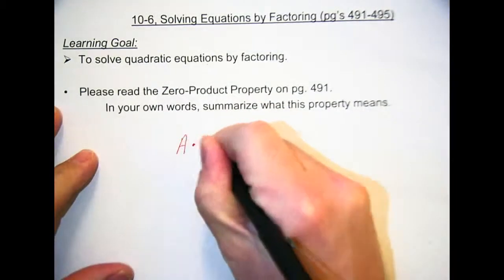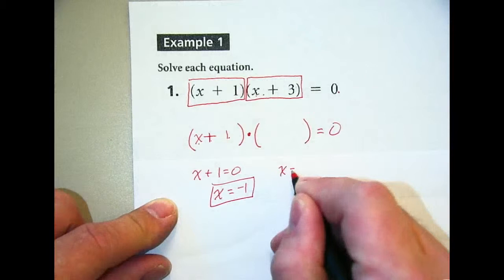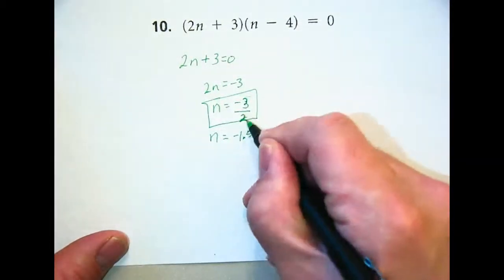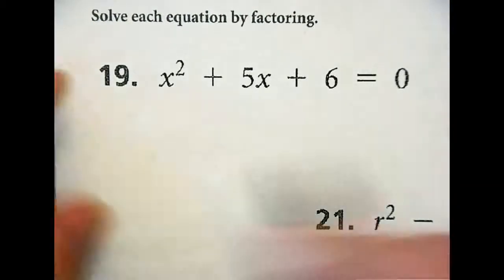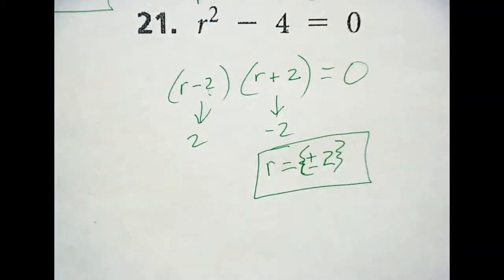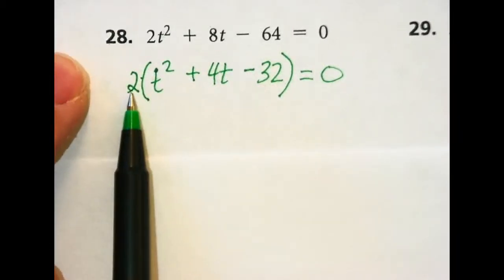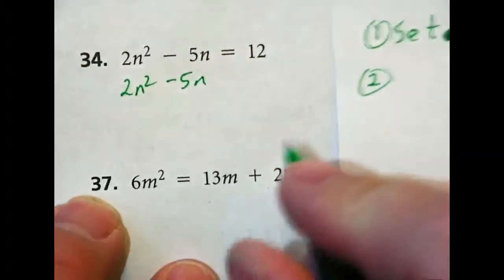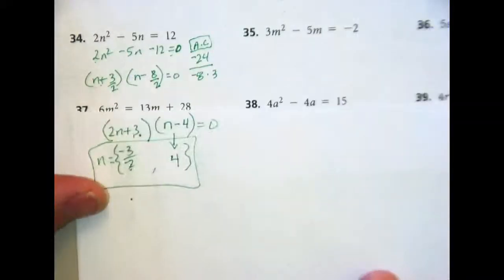Alg 10-6, Solving Equations by Factoring